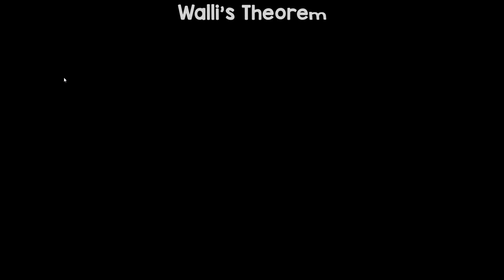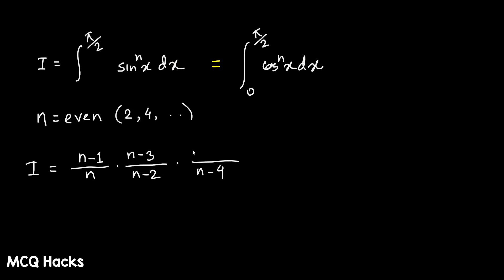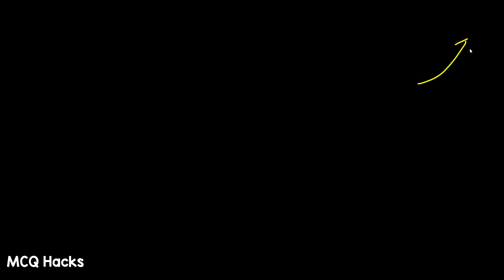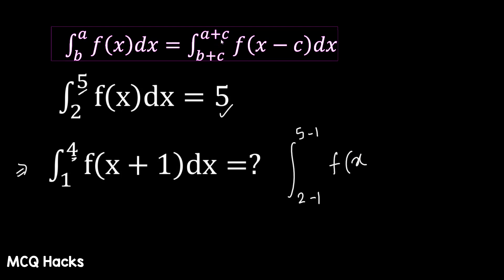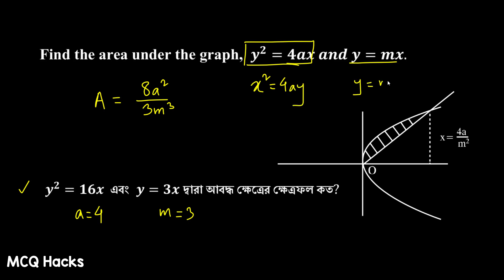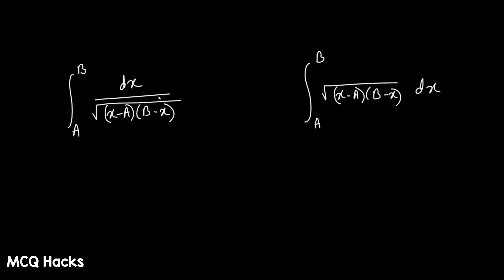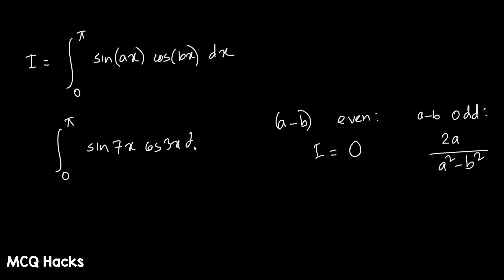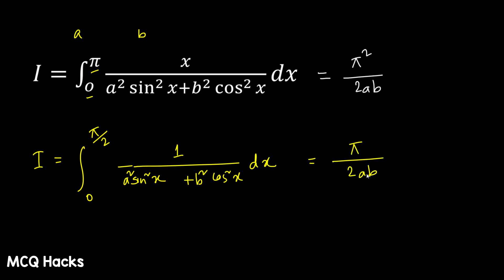MCQ Hacks || Integration - 5 || যোগজীকরণ - 5 || Engineering, Varsity & HSC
Chapter Wise MCQ Hacks!

আমাদের অনেকের ধারণা, শর্টকাট মুখস্থ করে MCQ তে ভালো করা যায়। এই সিরিজ টা তোমার ধারণা চেঞ্জ করে দিবে।

আমরা দেখবো কন্সেপ্ট দিয়ে কিভাবে MCQ এর দফা রফা করে দেয়া যায়, সেটা ইঞ্জিনিয়ারিং এর হোক, ভার্সিটি কিংবা বোর্ড।

এই সিরিজ কাদের জন্য?
- যে কারো জন্য। শুধু একটা শর্ত যে চ্যাপ্টার পড়াবো সেটা আগে অন্তত একবার পড়া থাকা লাগবে।

ক্যালকুলেটর সহ নাকি ছাড়া?
- দুইটাই। যেখানে ক্যাল্কুলেটর লাগবে আমি বলে দিব।